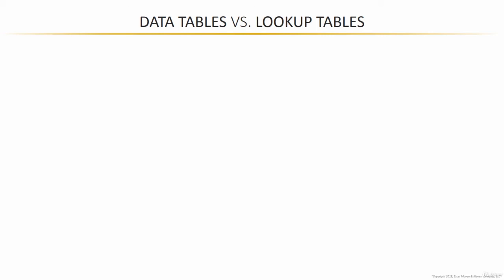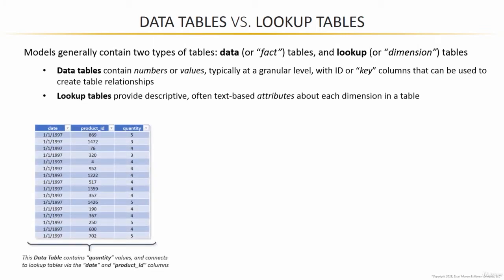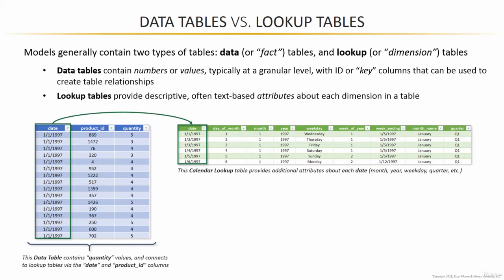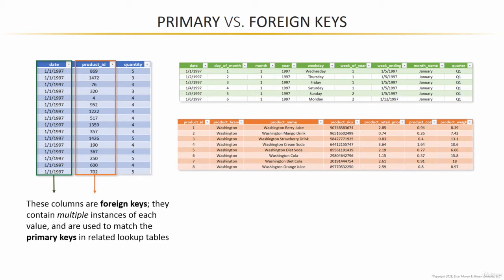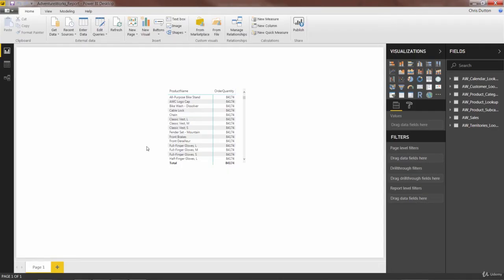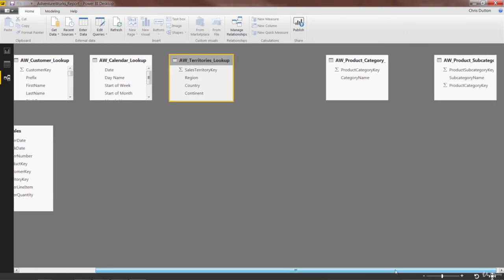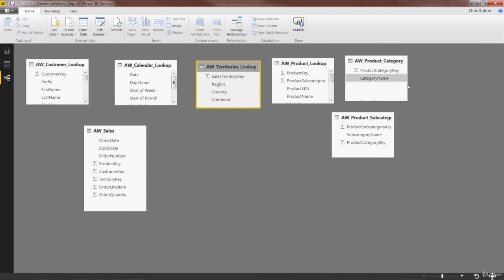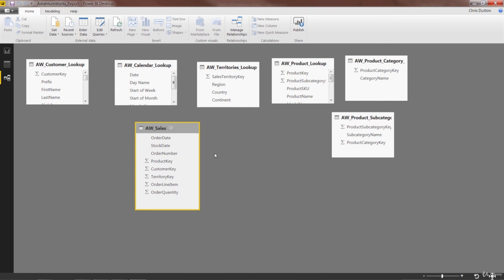4 Data Tables vs Lookup Tables